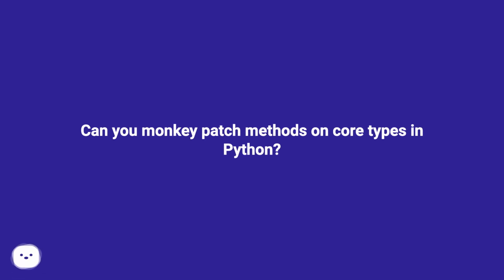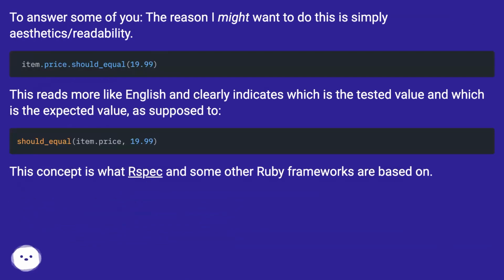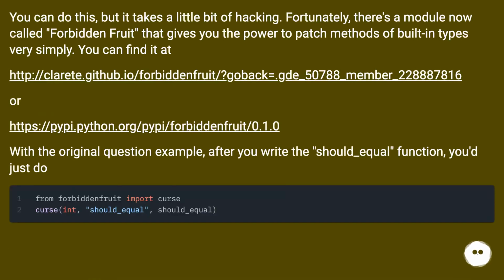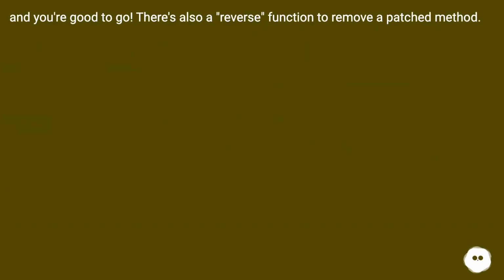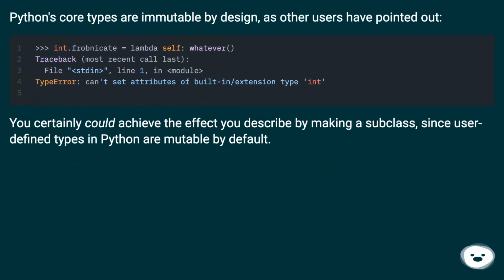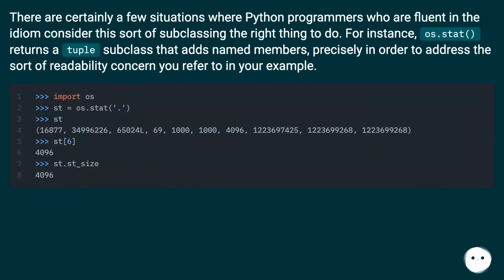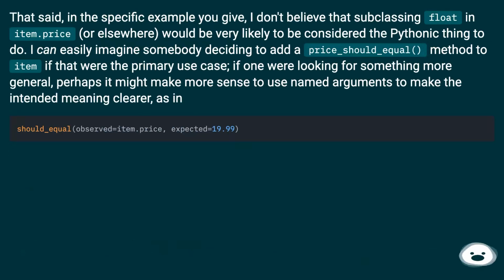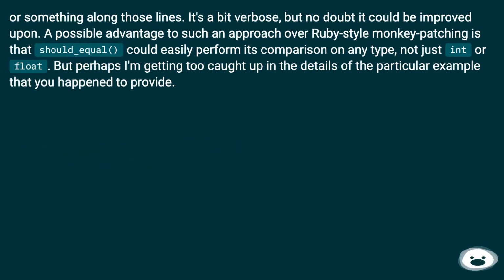Can you monkey patch methods on core types in Python?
Chapters
00:00 Can You Monkey Patch Methods On Core Types In Python?
00:46 Answer 1 Score 83
01:23 Accepted Answer Score 47
02:20 Answer 3 Score 33
02:58 Answer 4 Score 31
03:10 Answer 5 Score 14
04:47 Thank you